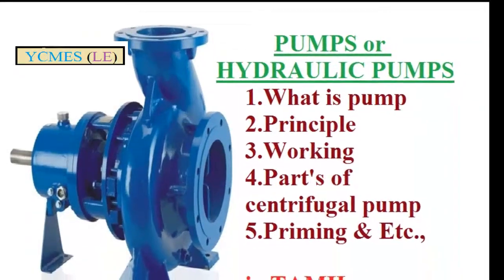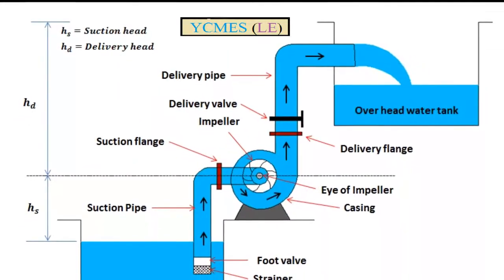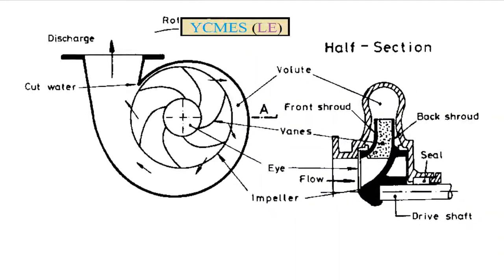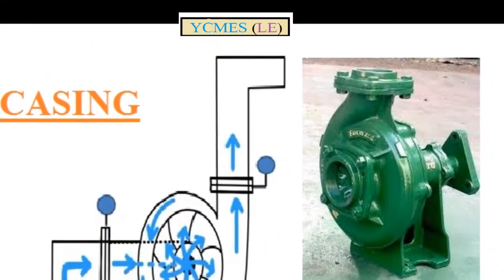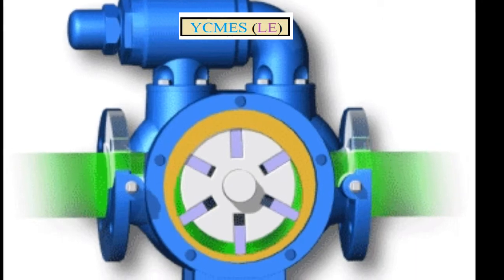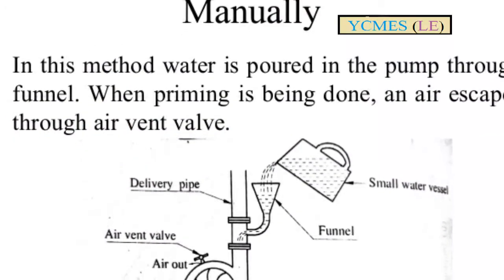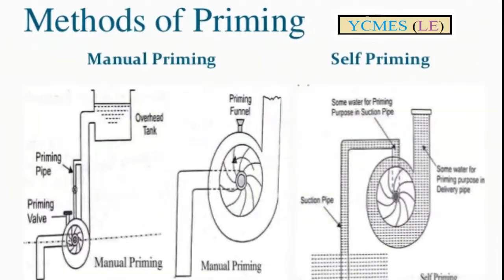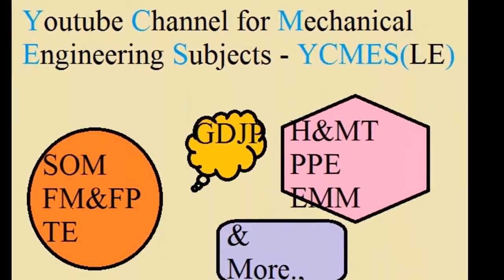Centrifugal pumps in Tamil language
welcome to all subscribers & new viewers of my channel ., From this video we are going to see about  centrifugal pumps in Tamil language, if you are like this video & Mechanical Engineering dept subscribe this channel for more updates